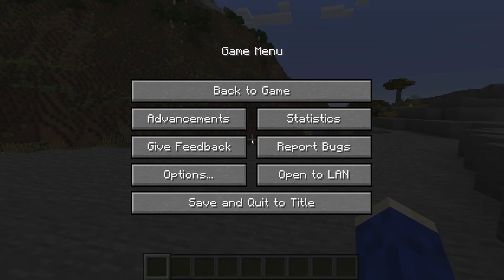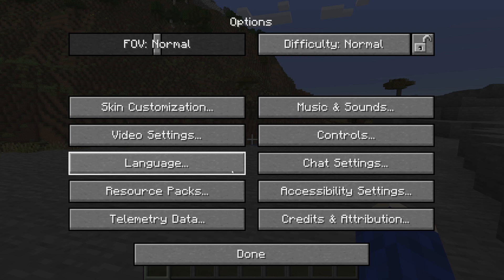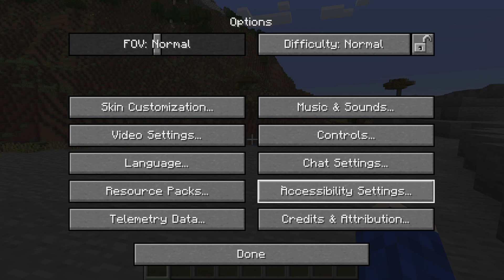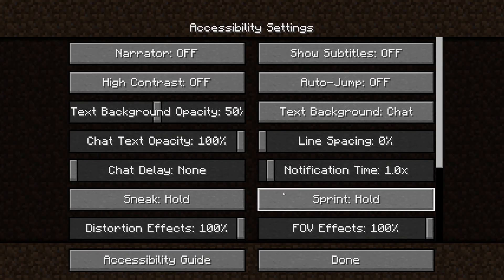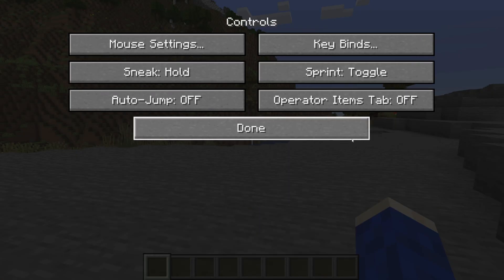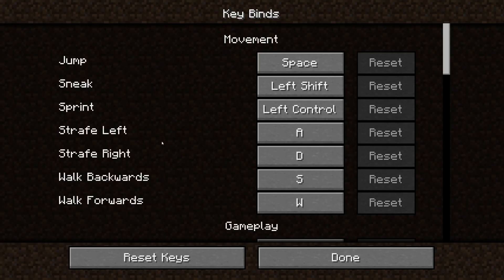How To Enable Auto Sprint In Minecraft - Full Guide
Learn how to enable auto sprint in minecraft in this video.

GuideRealm